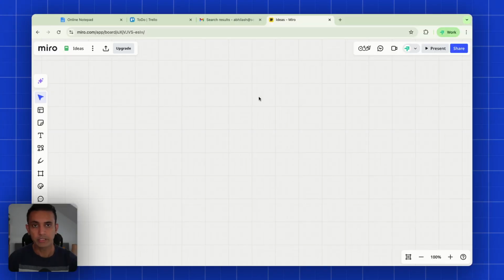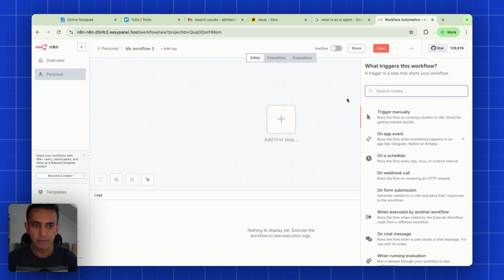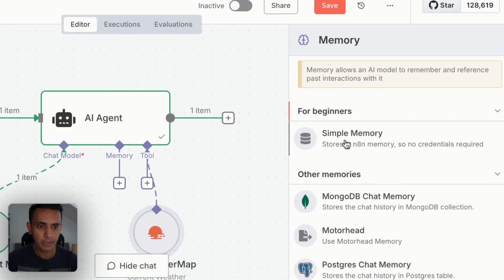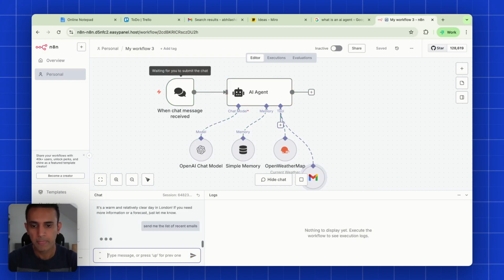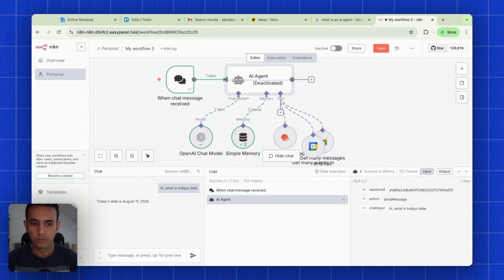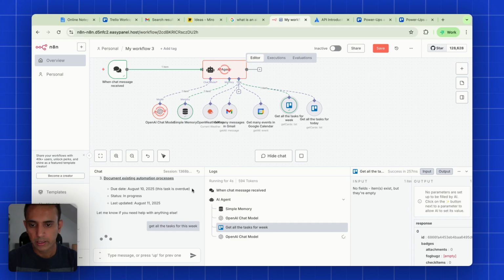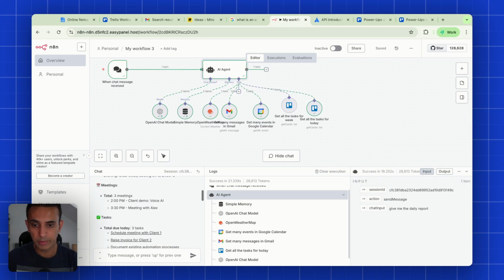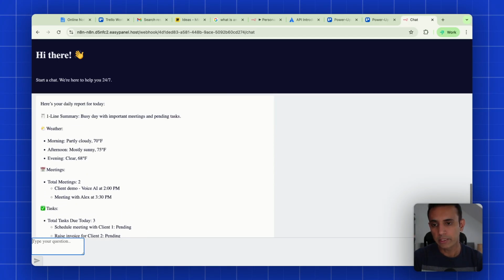Build your first AI Agent - Personal Assistant Chatbot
Build your first no-code AI agent in n8n that acts like a personal assistant — connects to Gmail, Google Calendar, and your to-do list, remembers context, and gets things done in chat.

In this video, I’ll walk you step-by-step through creating an AI agent with memory and multiple tools, so you can ask it for important emails, summaries, today’s meetings, and tasks — all in one place.